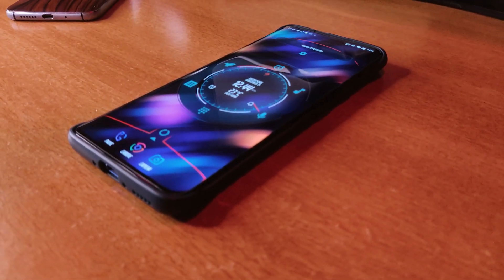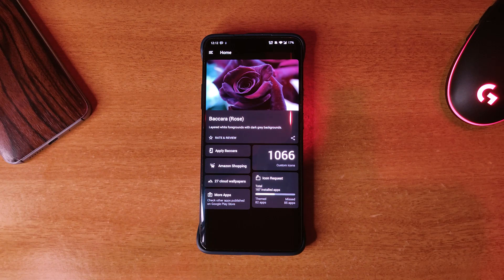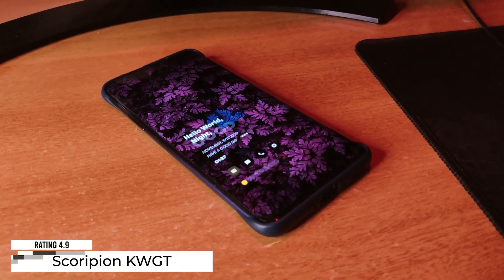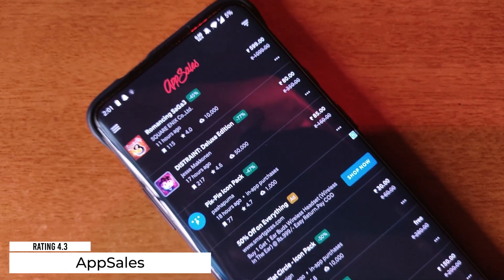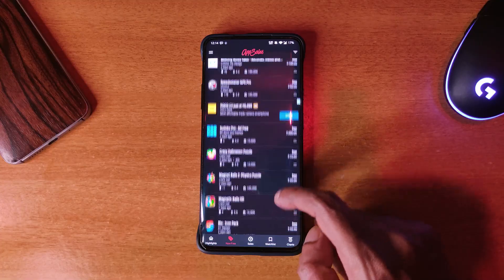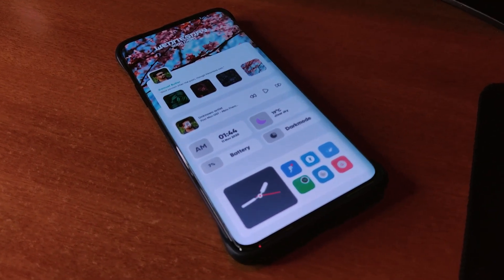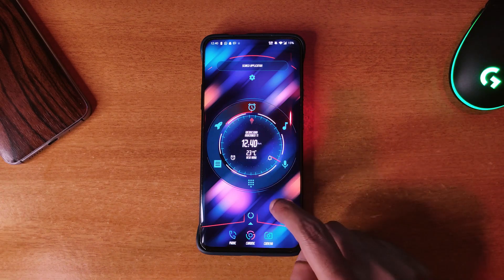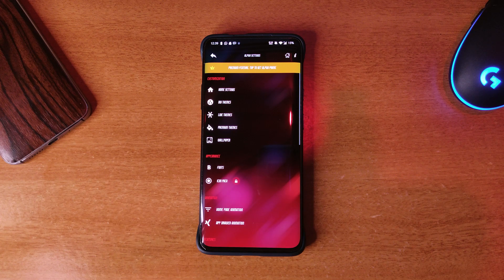Best Free Apps to customize your Android 2020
Hey Guys! I hope you are having an Awesome Day. Thank you for visiting my channel :) It makes my day to see someone new here :)

Link of applications
1. Baccara Adaptive Icon Pack